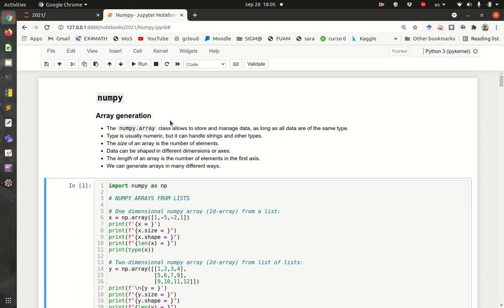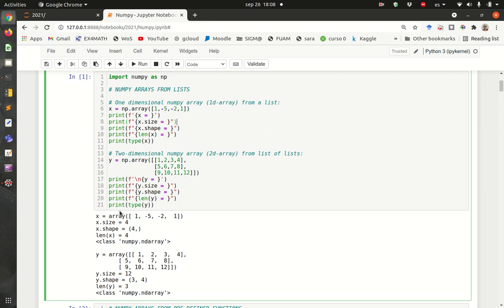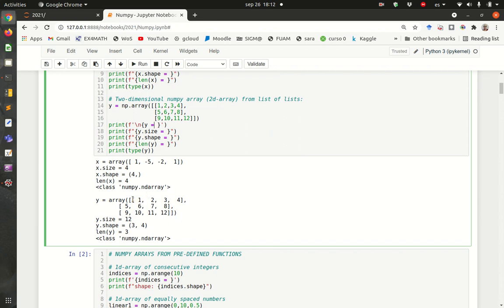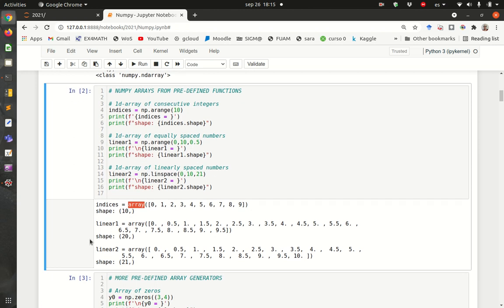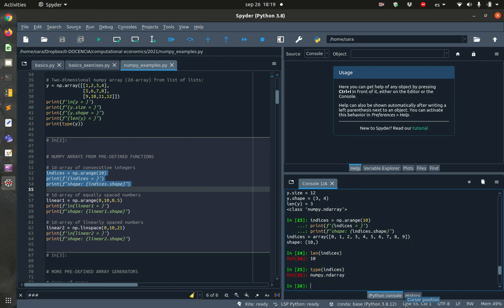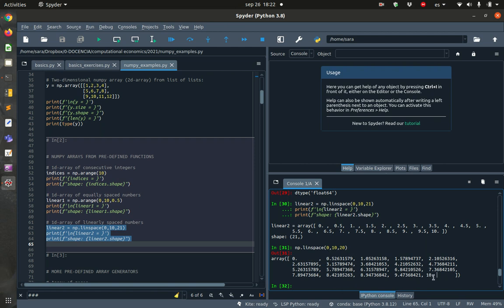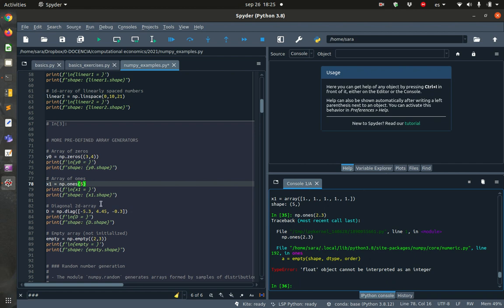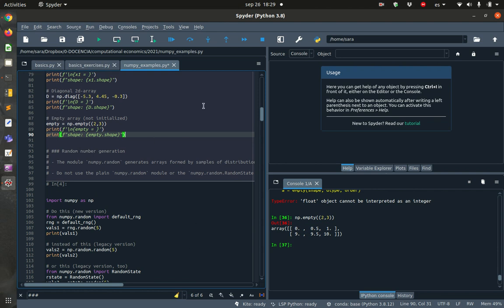ICE numpy 1 array generation